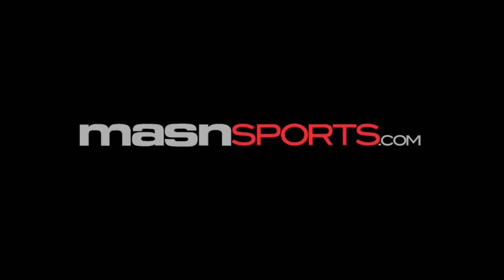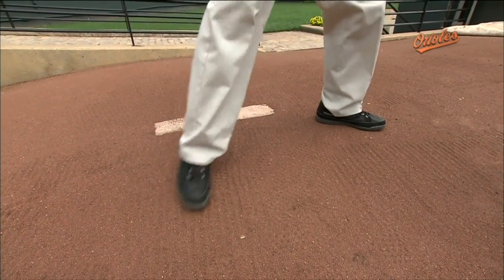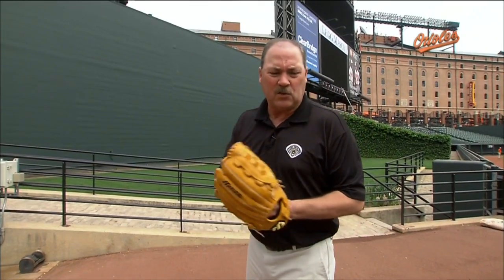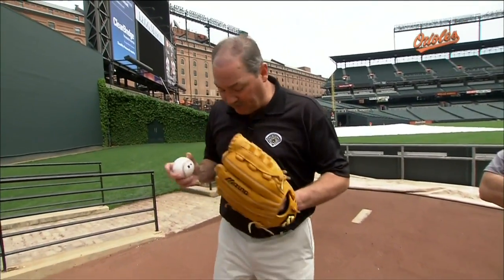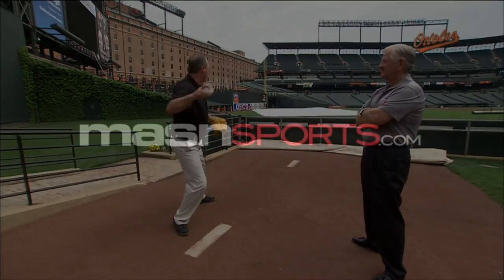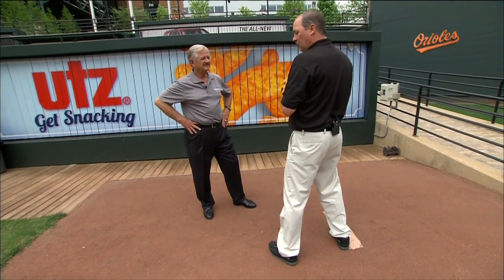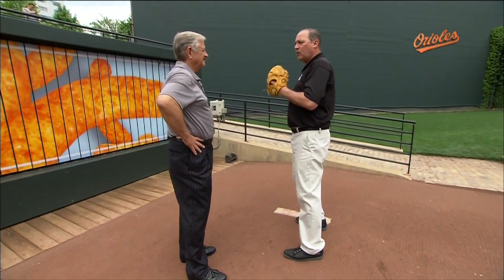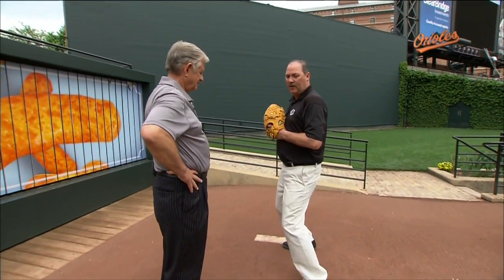Dempsey's Dugout: Dave Johnson dissects different pick-off moves